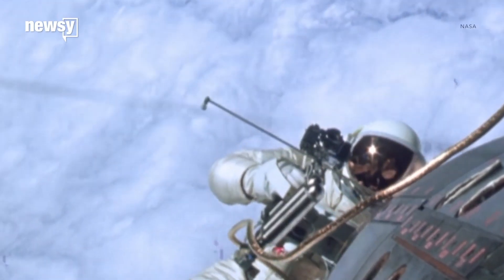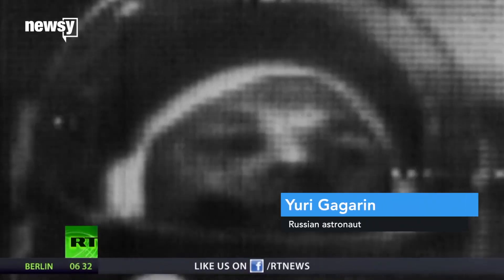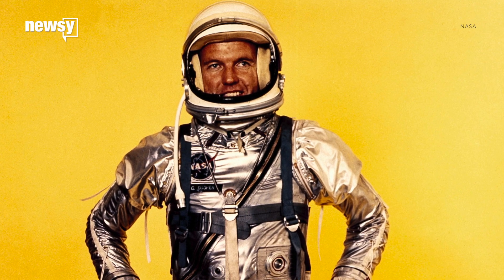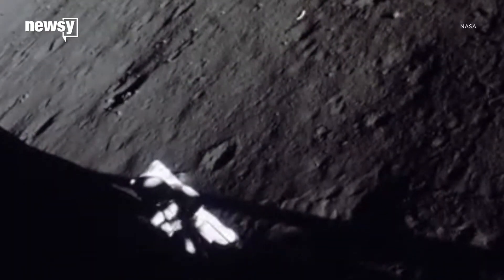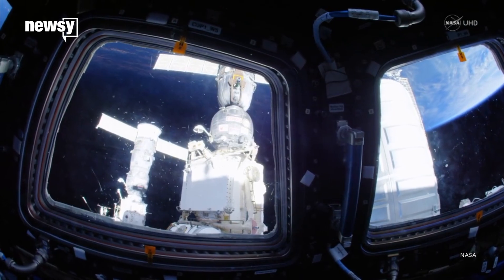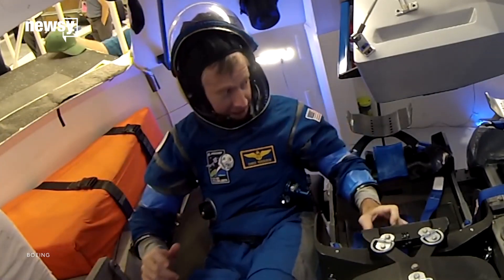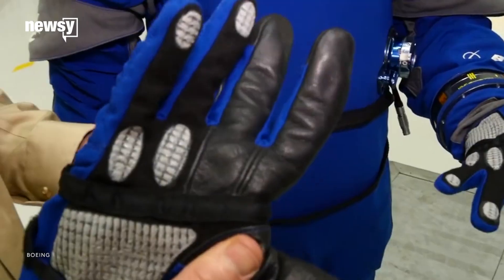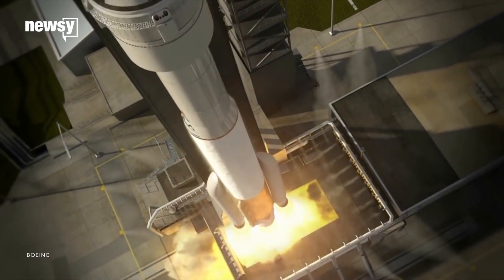How spacesuits evolved from clunky to cool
Boeing revealed a spacesuit for a new generation of astronauts. Take a look back at how everything started.